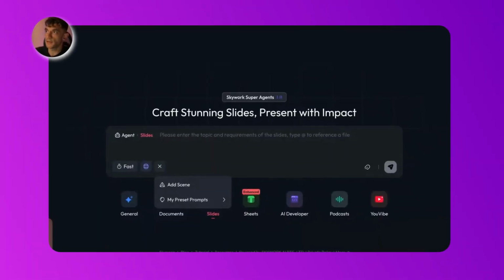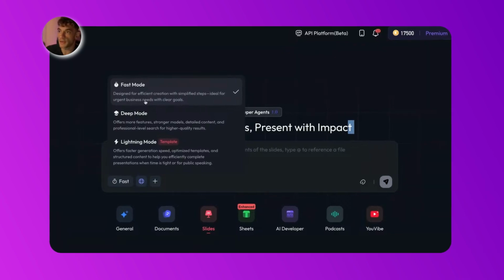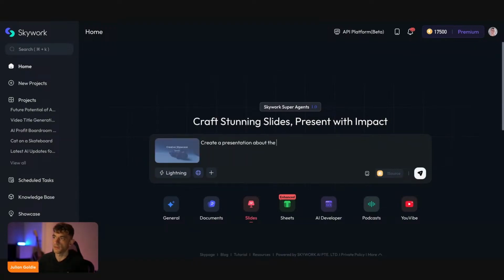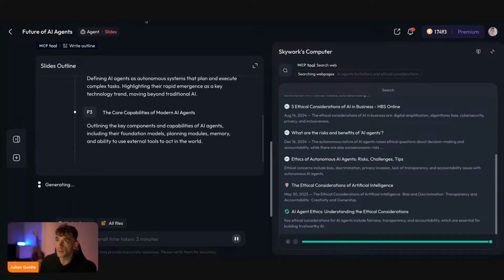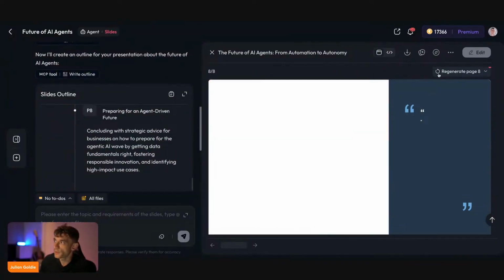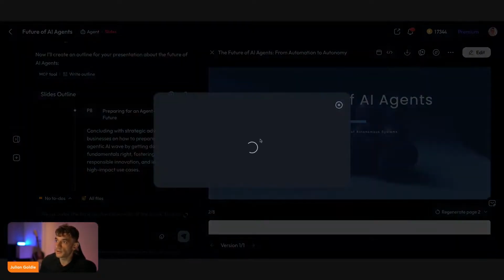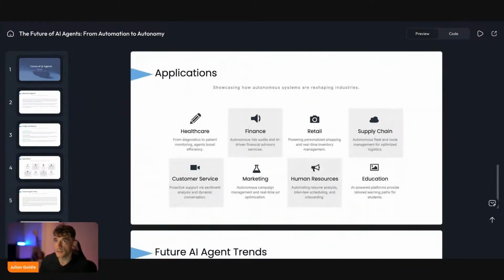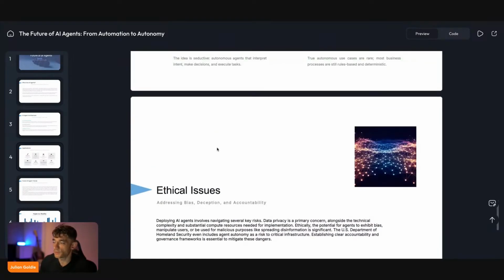NEW AI Tool Is INSANE for Fast PowerPoint Creation (Free!)